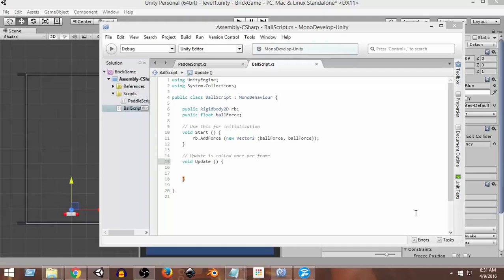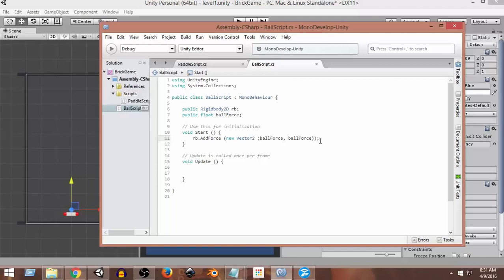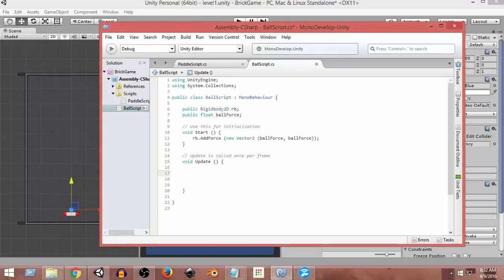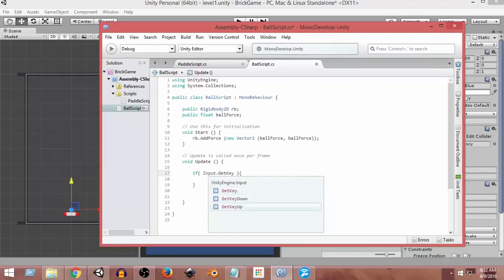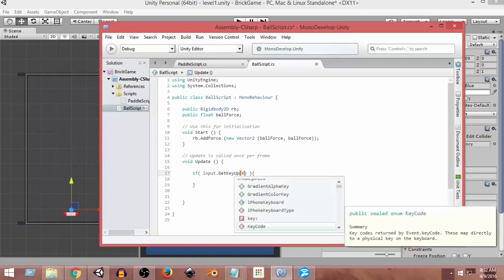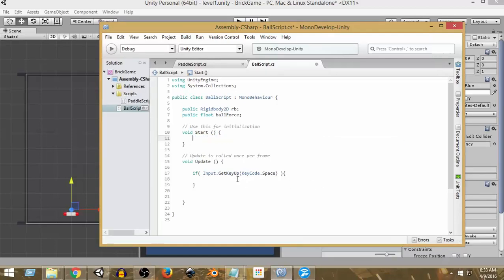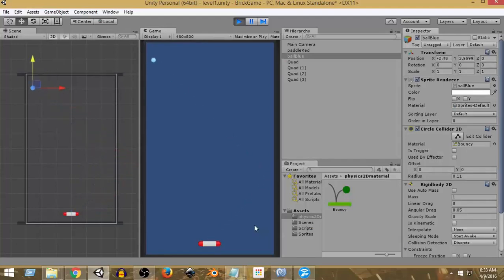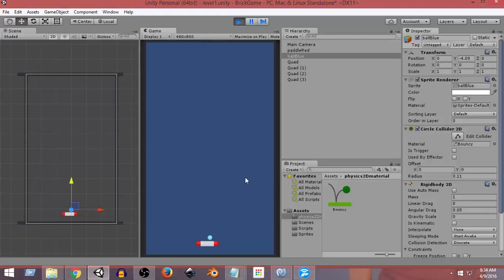8. Unity 2D Brick Breaker Game Tutorial - Moving Ball On Keypress